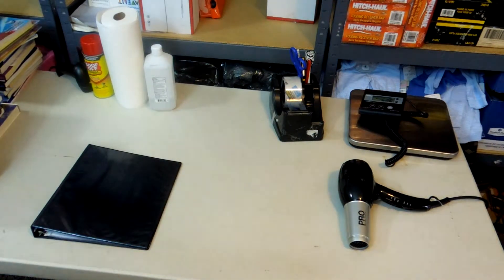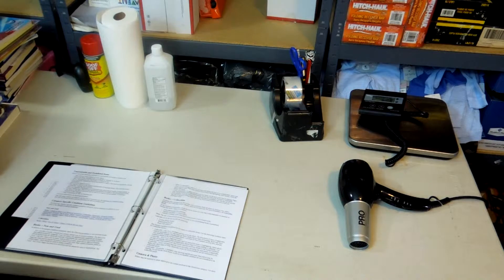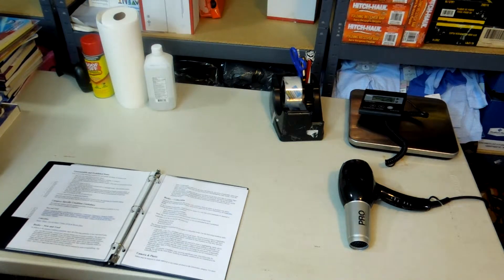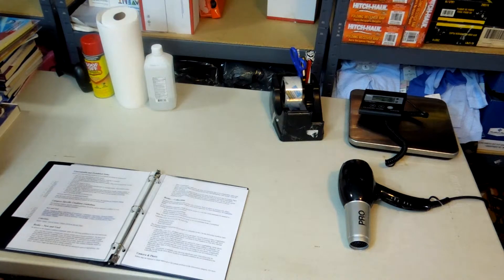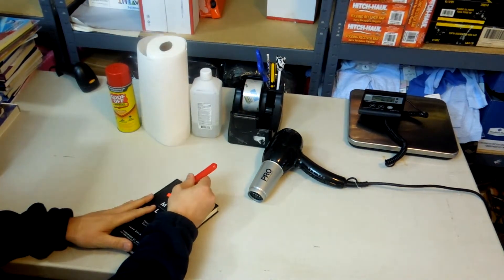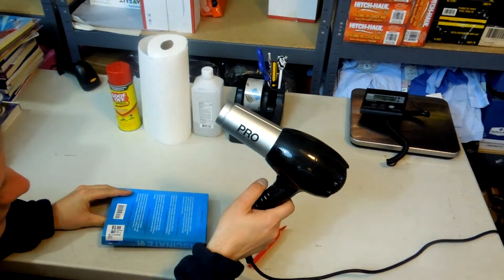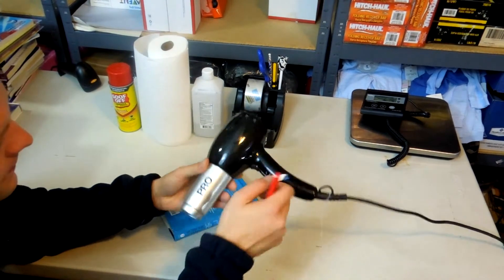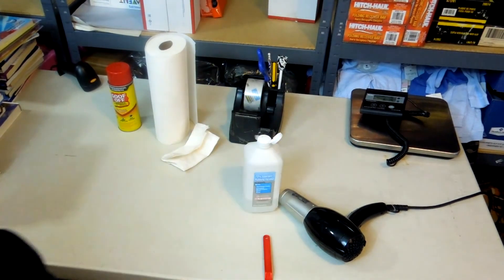Prepping Books for Book Listing Pt.1 - Building a Used Book Selling Business on Amazon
Over the last couple of years I have created several online courses on how to build a used book selling business on Amazon. All-in-All, I have created over 50 hours of instructional videos on building an Amazon.com based business! Since none of these courses are currently for sale I have decided to upload all of the instructional videos on to YouTube.com. I figured, just allowing them to sit on my virtual YouTube shelf (in private mode) would not only be a waste all of that time and effort but that I might also be missing some opportunities to bless some people with the information that they need to start their own businesses.

**Warning - The content in these videos may be a little outdated** Many of them were originally created in 2015 & 2016 – things may have changed since the filming of these videos so keep that in mind!

Here's a comprehensive list of all of the videos that I have just made public on YouTube: